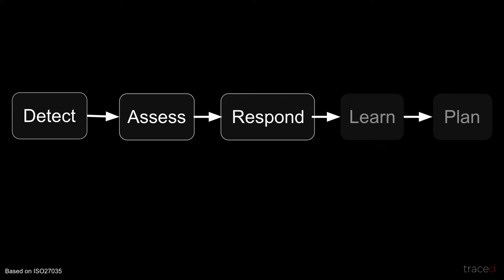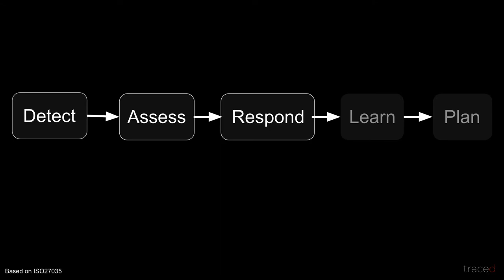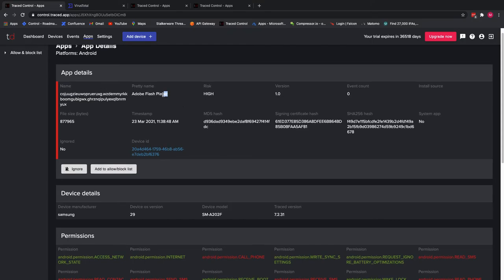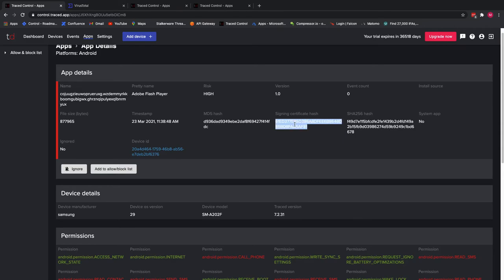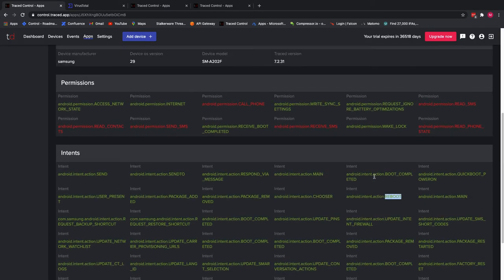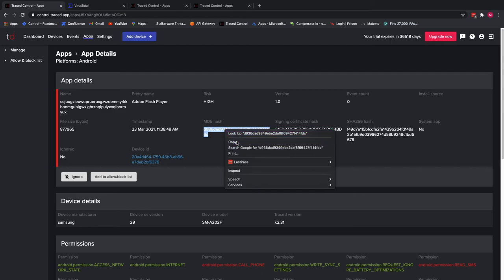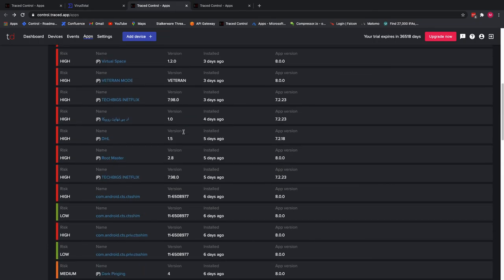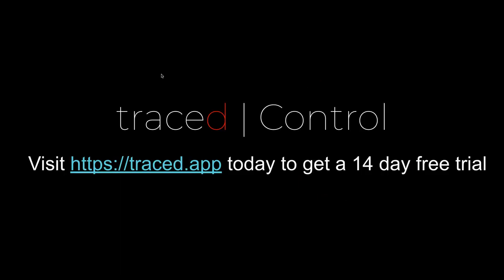Hunting for Android threats using Traced Control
For those who want to dig a little deeper into their organisation's mobile threats, Traced CTO Matt Boddy demonstrates hunting for the Cerberus banking Trojan, using Traced Control.

Traced Control is our Mobile Threat Defence solution, and can be used by any organisation - large or small - to protect BYOD devices running iOS or Android from threats like phishing, malware and network attacks.

Let us know what you discover!